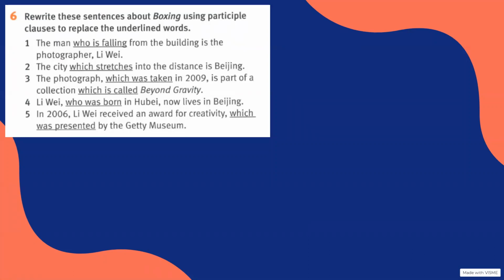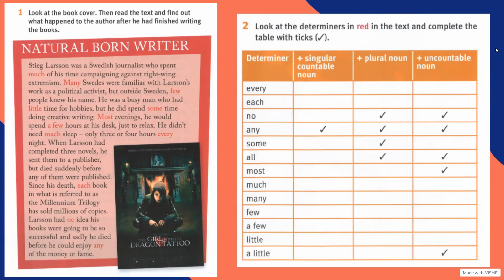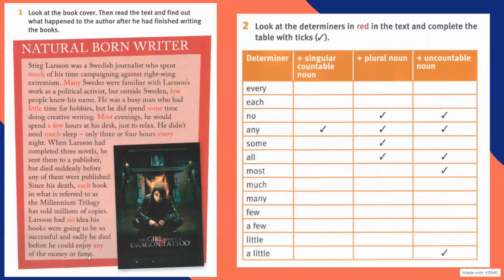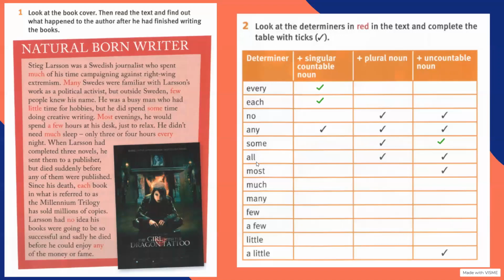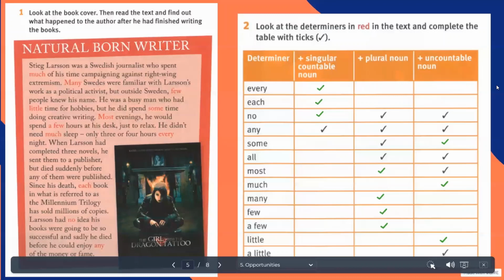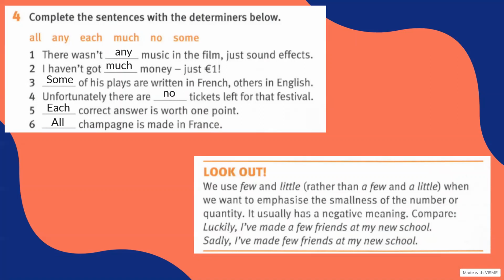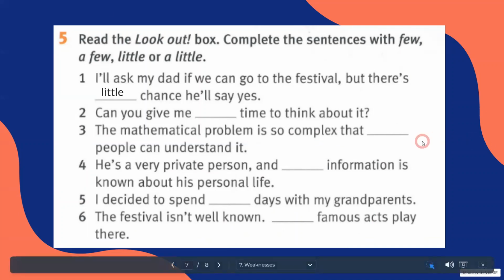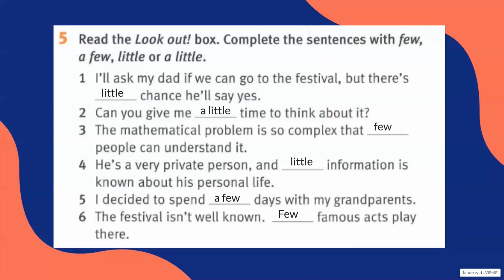Engleski_3. razred srednje škole_Unit 10_10B Participle Clauses, 10D Determiners_Izabela Šegedin